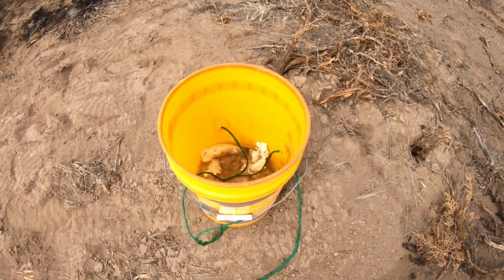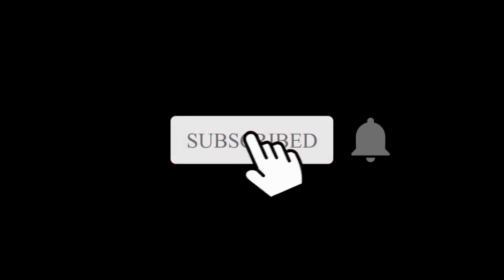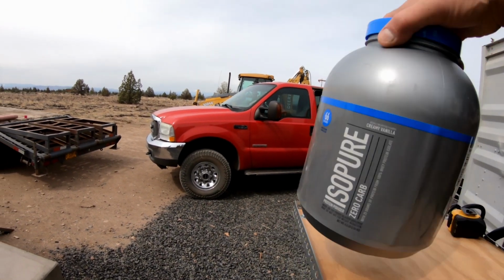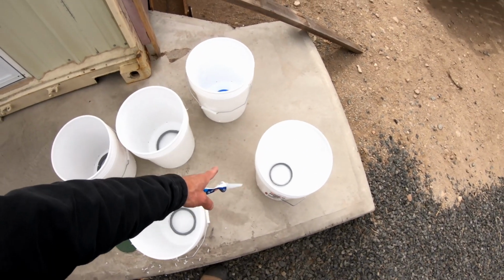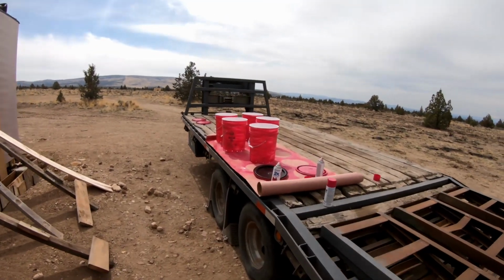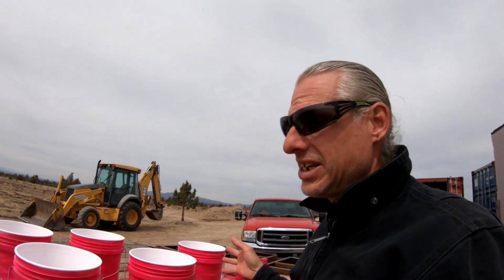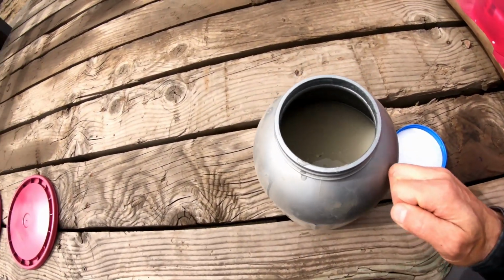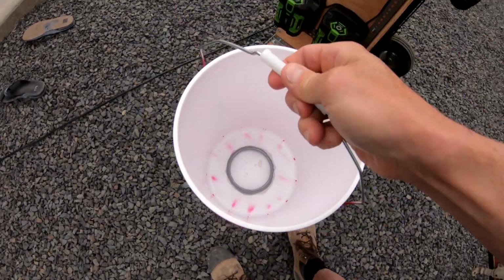DIY Fire Ant Elimination | Ant Genocide Buckets 2.0 | Ant Extermination